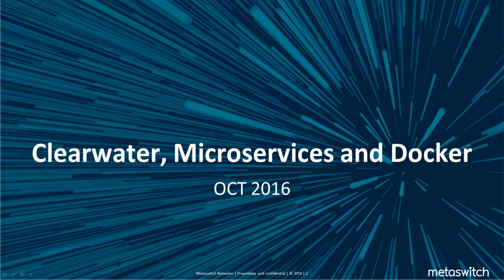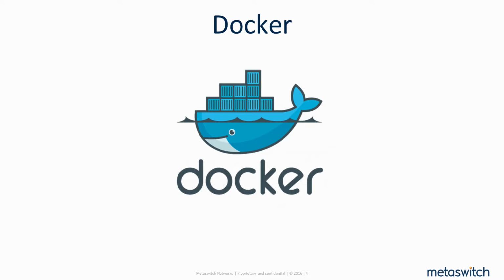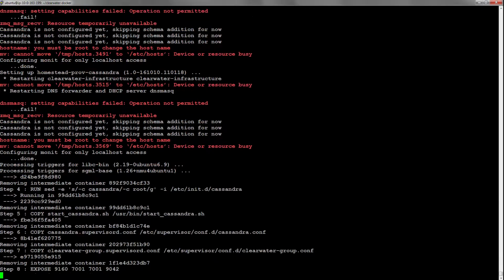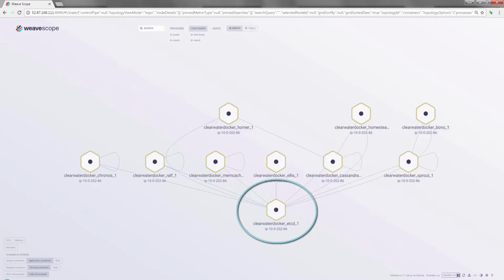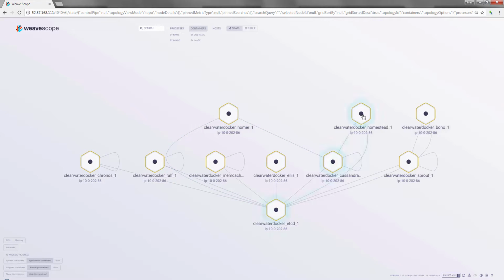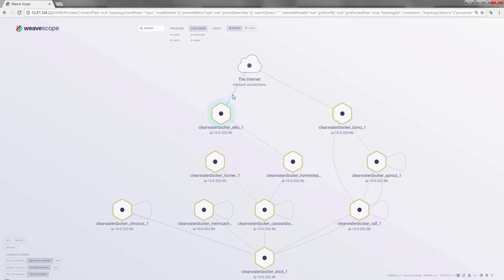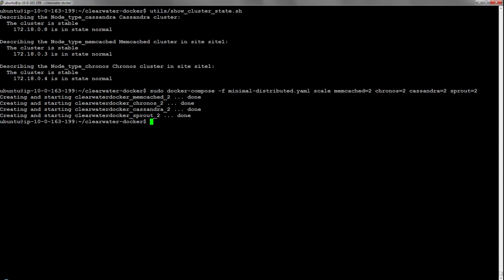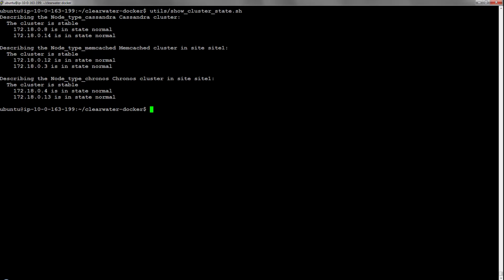Clearwater, Microservices and Docker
See how easy it is to run (and scale up) Clearwater as a set of microservices on Docker, and how to visualize Docker deployments using Weave Scope.